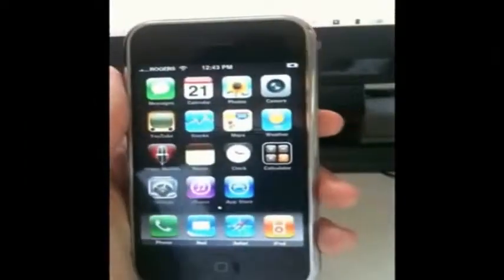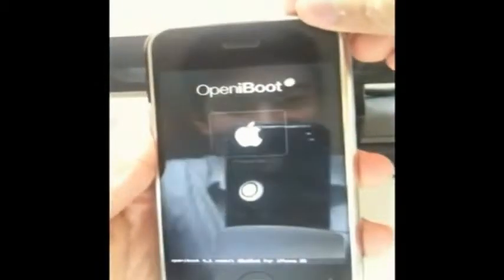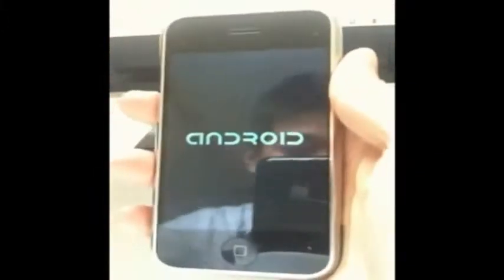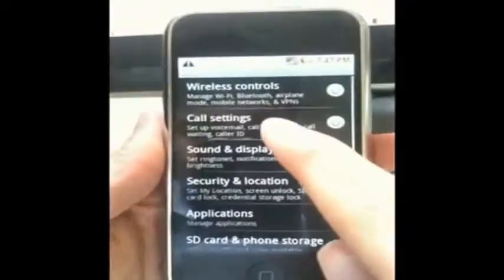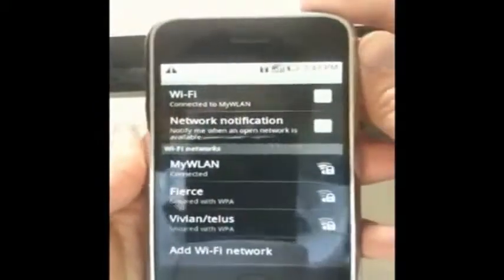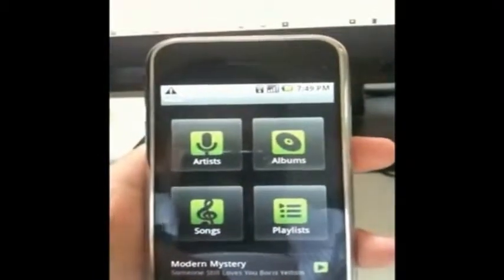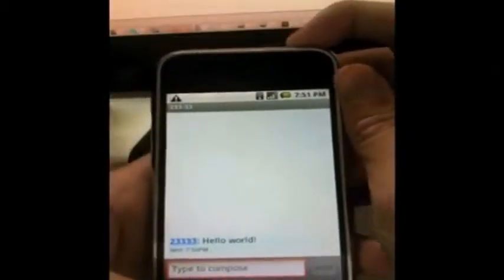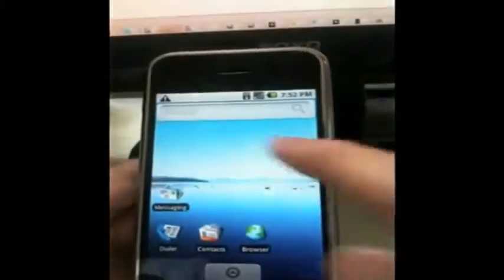PlanetBeing's Android Linux OS For iPhone And iPod Touch!